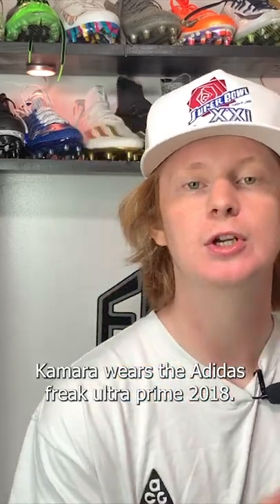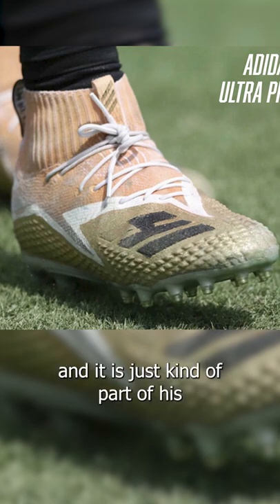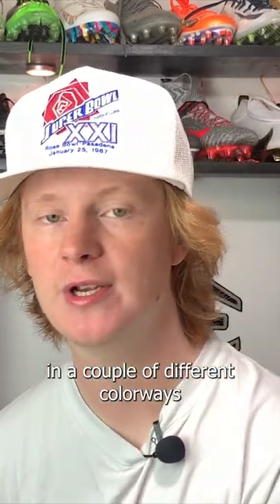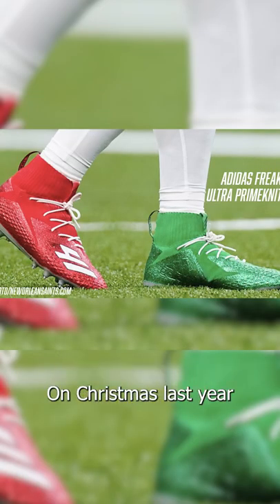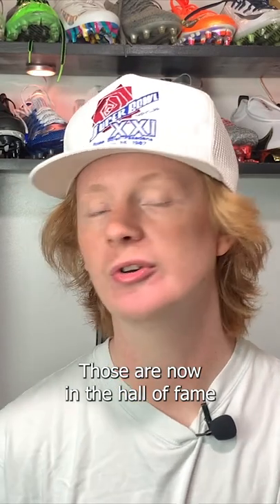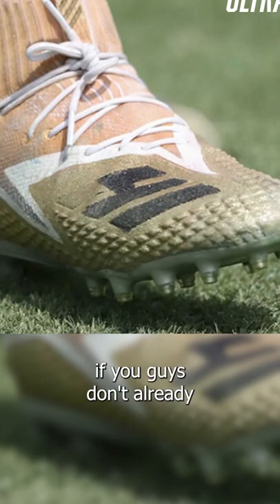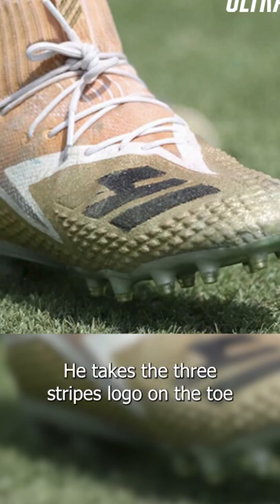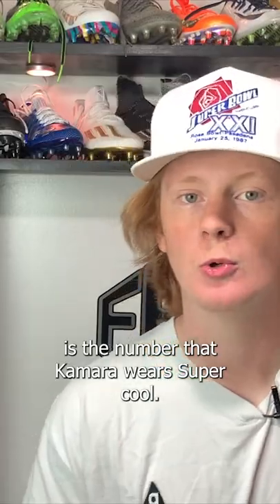Alvin Kamara's Freak Ultra Primeknit Cleats...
Have you every asked yourself: What does Alvin Kamara where on Sundays?? In today's video, Devin (@football.equipment) breaks down everything Alvin Kamara wears on the field. We start at the head and work all the way down! Helmet, visors, chinstrap, facemask, gloves, shoulder pads, sleeves, cleats, thigh pads and more!

Adidas Adizero 6.0 Gloves

Adidas Freak Ultra Primeknit Cleats

🎵 Track Info:

Title: Flexy
Artist: Land of Fire
Genre: Hip Hop & Rap
Mood: Calm